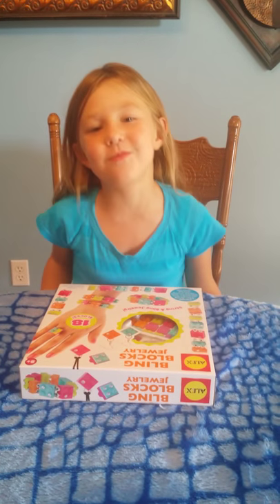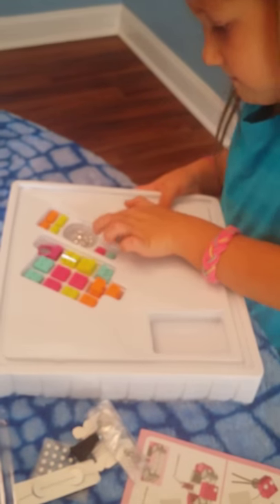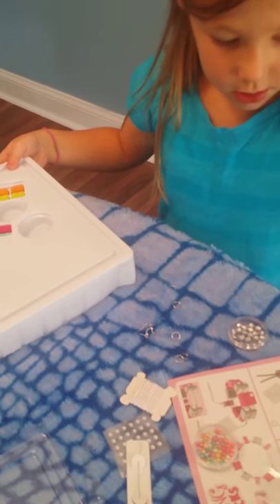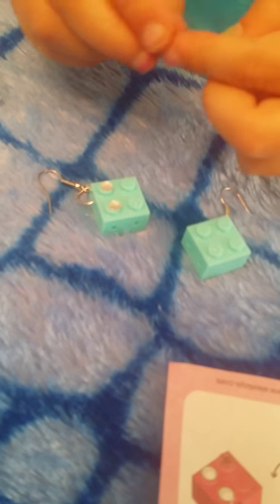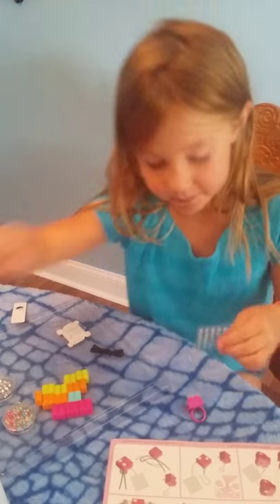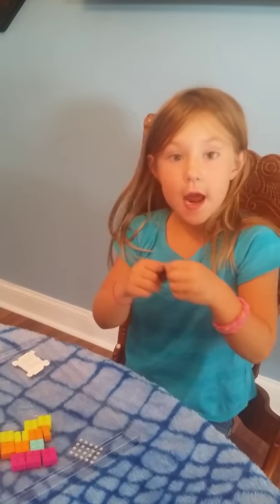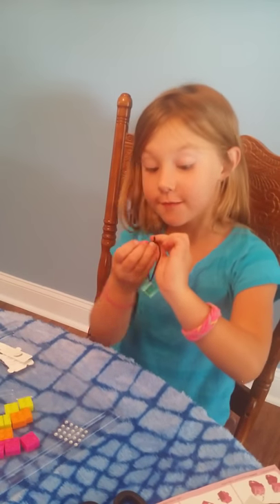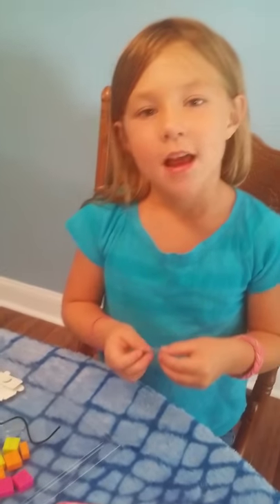JC Lego Jewelry Product Review